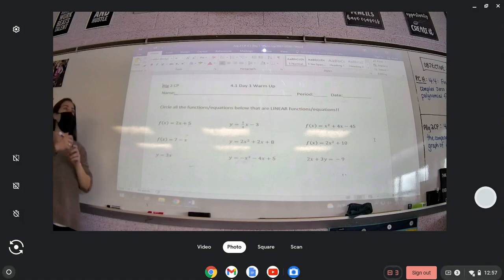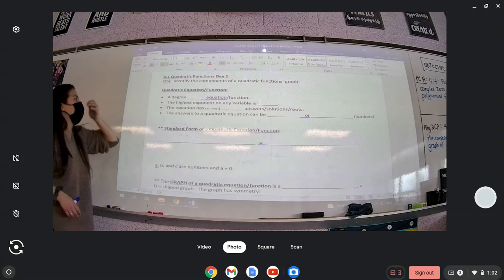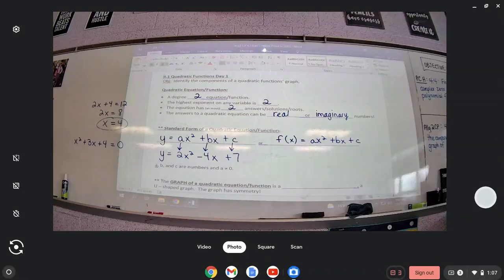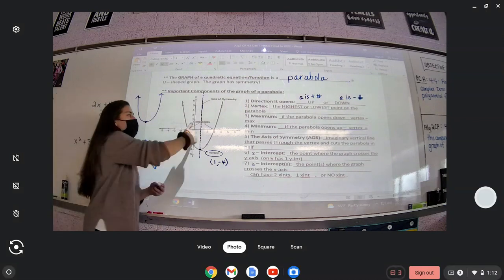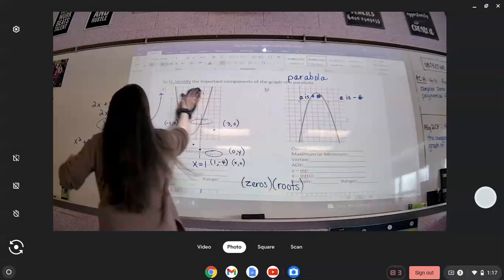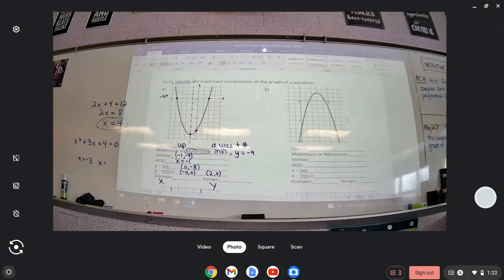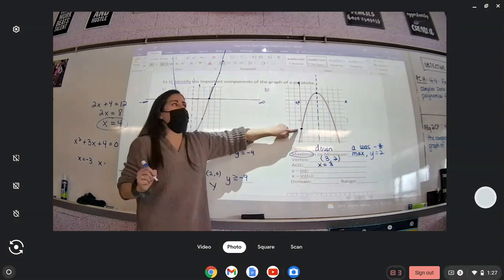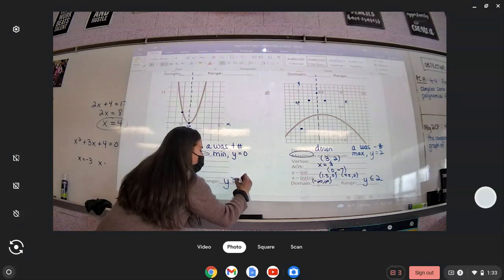Tuesday 2.1.22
Alg 2 CP 4.1 Day 1 Notes - components of a parabola